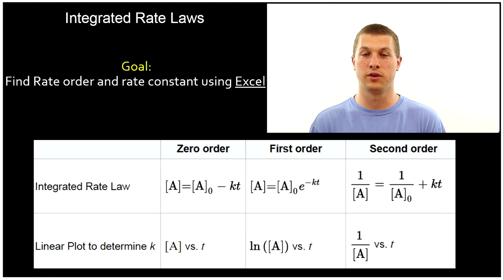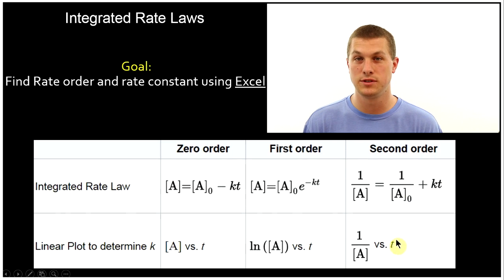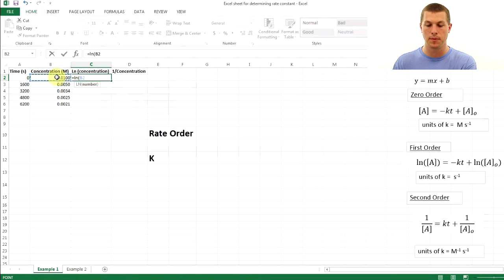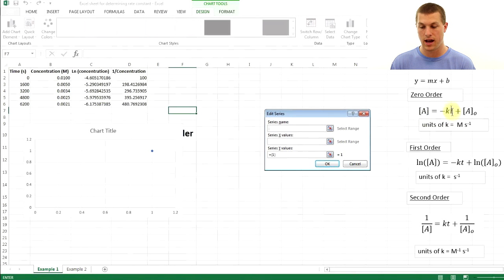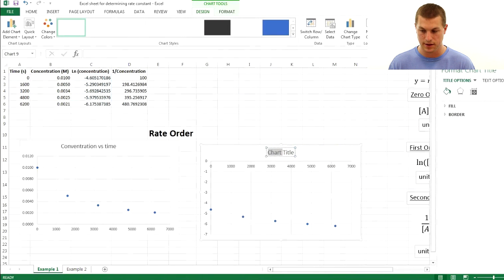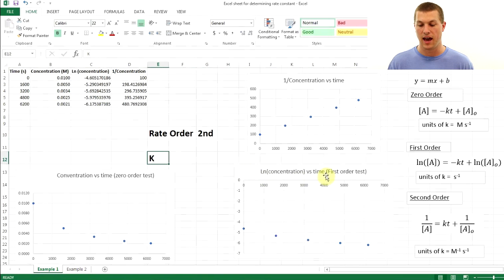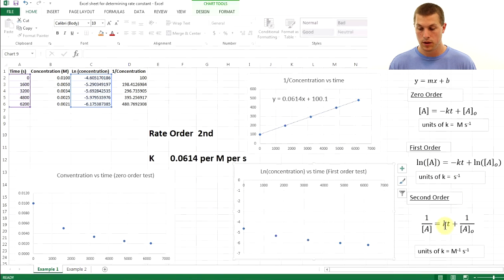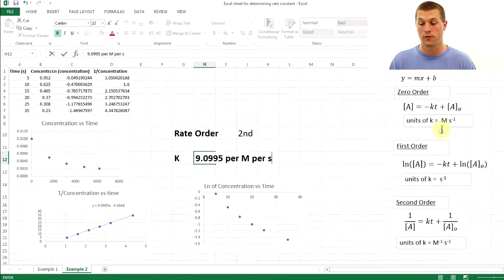Finding rate constants and order with excel 2013 - Real Chemistry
In this video you will learn how to plot the concentration of reactants vs time to determine the rate order and rate constant of a chemical reaction. This is accomplished by using integrated rate laws. For example, if a plot of concentration vs time is linear, then the reaction is a zeroth order reaction and the slope of the best fit line is the rate constant (times negative 1). If a plot of the natural log of concentration vs time is linear, then the reaction is first order and the slope is once again the rate constant (times negative 1). Lastly, if the plot of one over concentration vs time is linear, then the reaction is second order and the rate constant is the slope (not negative in this case).